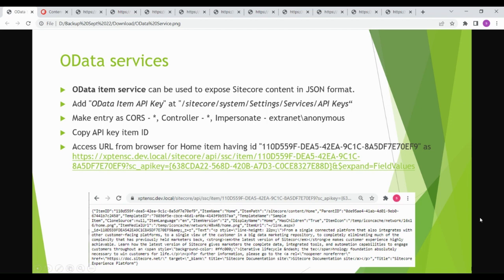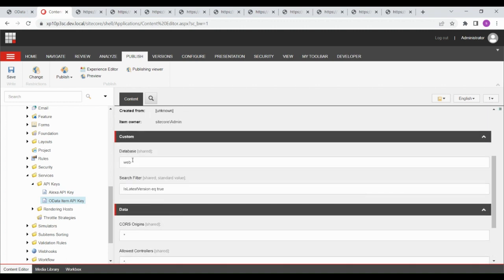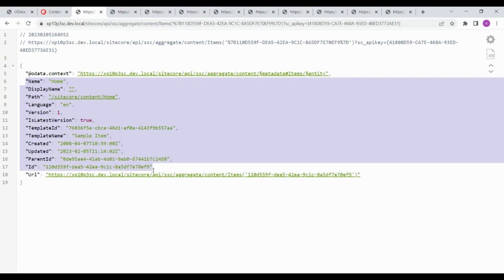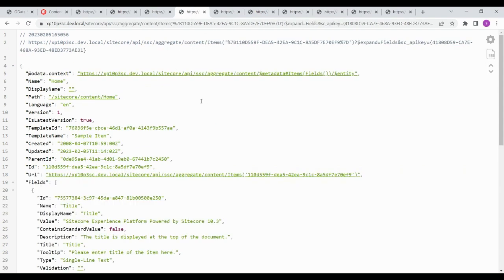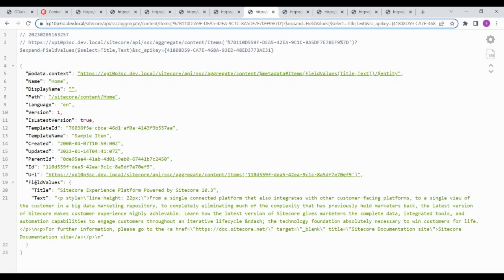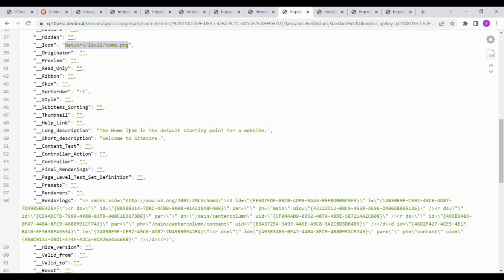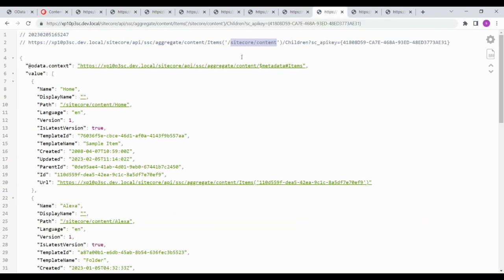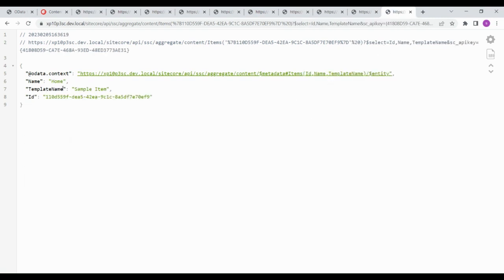OData Services in Sitecore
Recorded a short video for explaining

What is "OData Services" in Sitecore ?
How to configure "OData Services" in Sitecore?
How to use "OData Services" in Sitecore?
When to use "OData Services" in Sitecore?